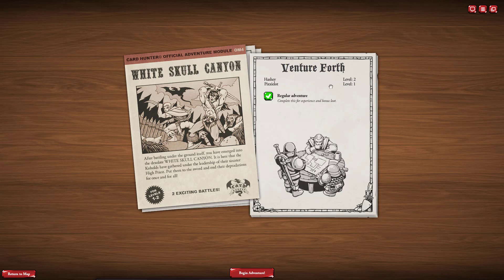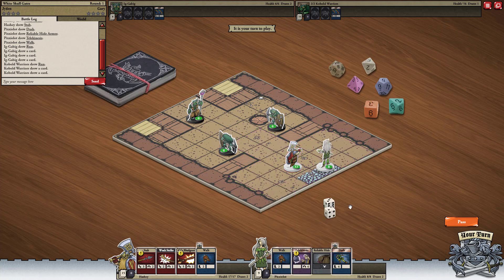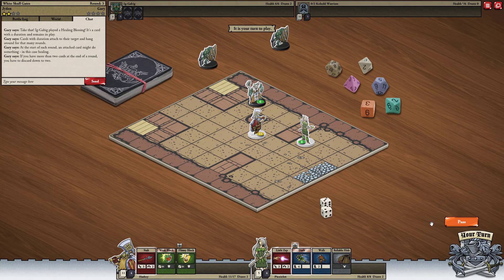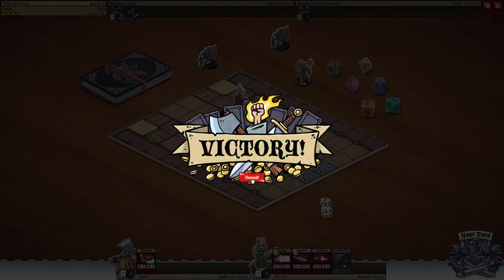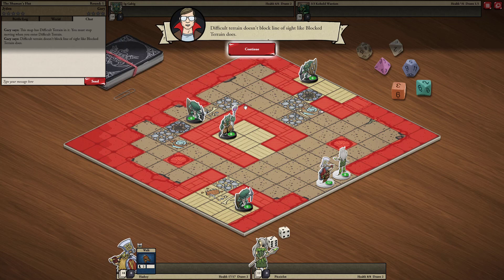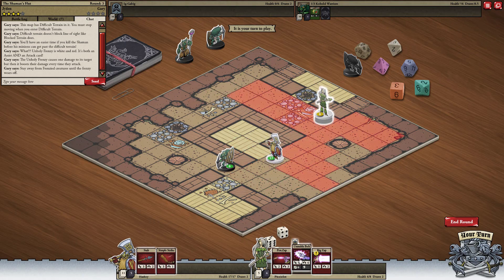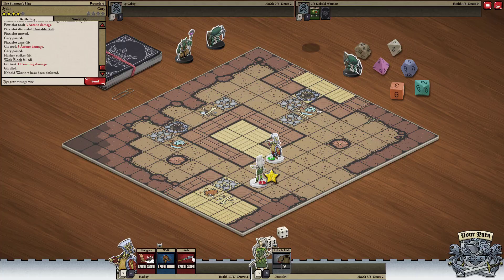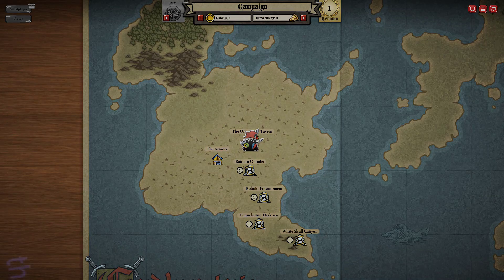card hunter part 3 Boss fight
going to end the raid on omlet and my god i am still hungry for that omlet

want to help the channel and get the latest videos click down below :)

and please dont forget to have a great day :)